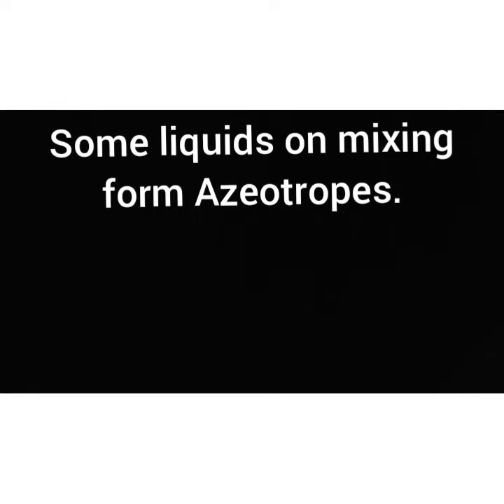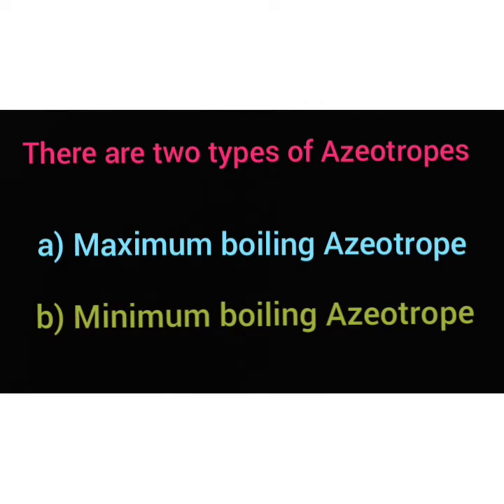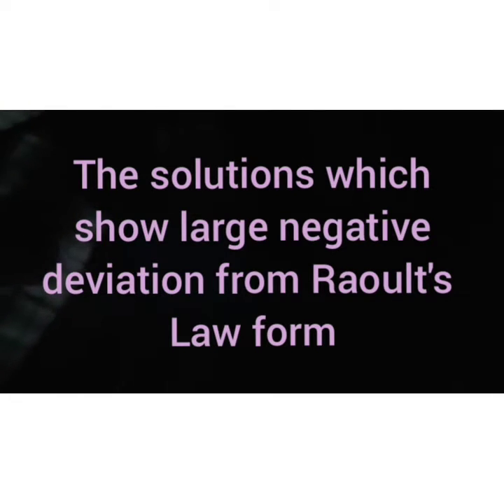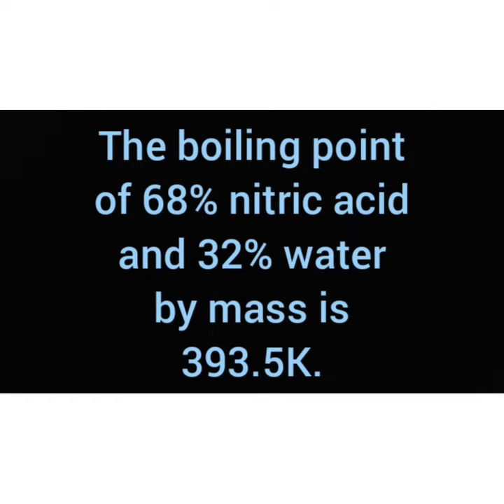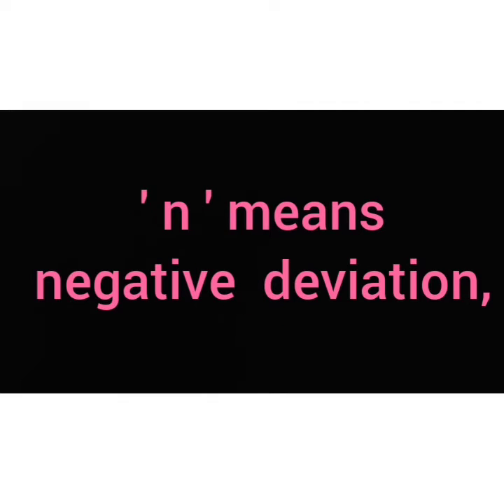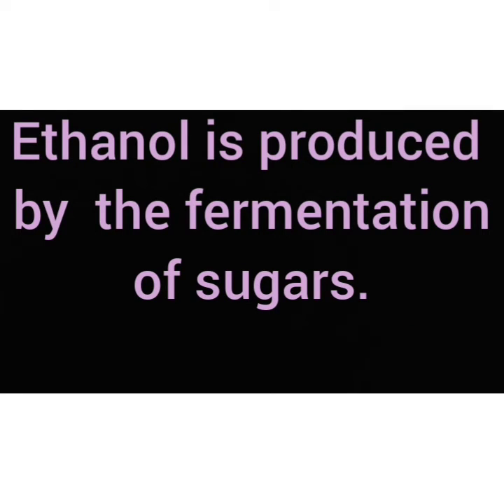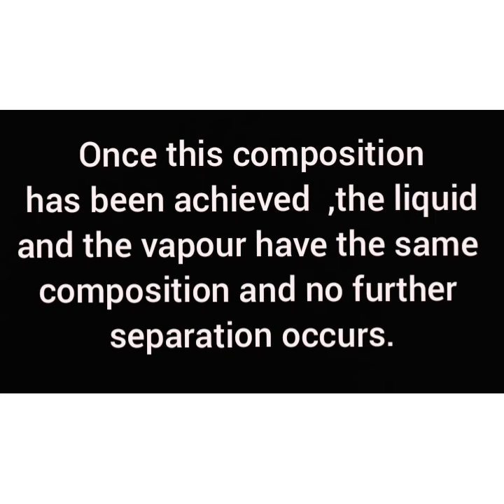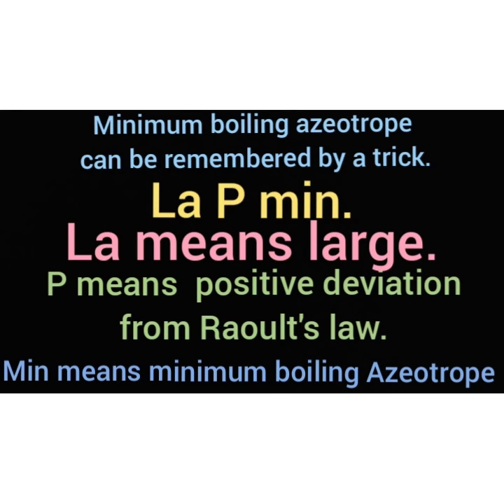Maximum boiling azeotrope , minimum boiling azeotrope, Examples,tricks, Tushar Sir's Chemistry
Tricks are given to remember maximum boiling Azeotrope and minimum boiling Azeotrope with examples. Lan Max, Lap min